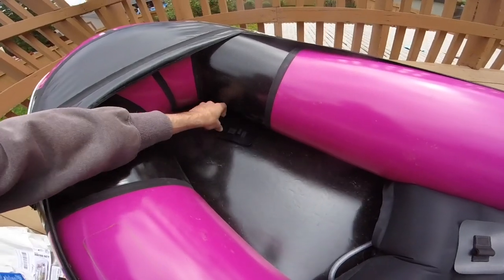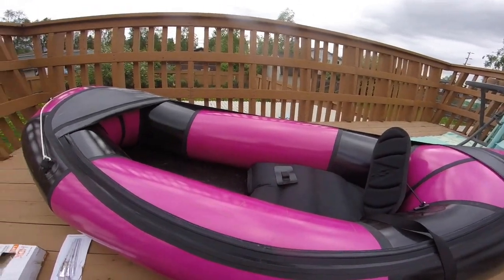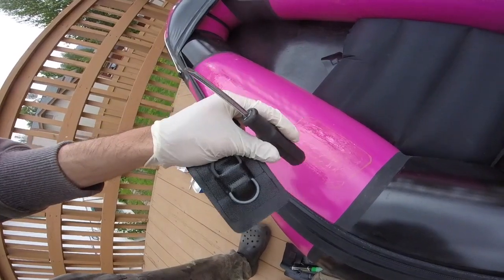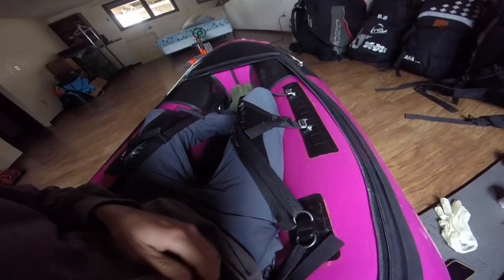Alpacka Thigh Strap and Backband Installation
If you are looking for a good writeup, here is one by the Great Luc Mehl (a national treasure)